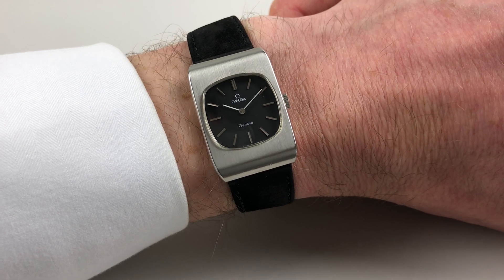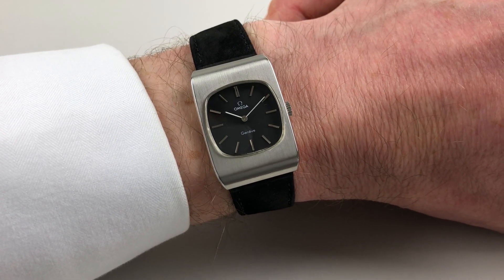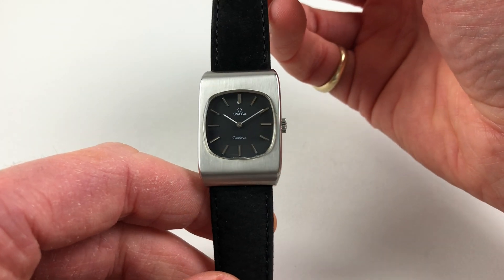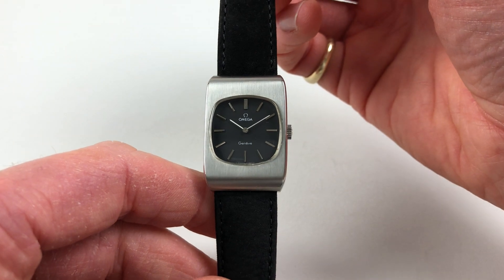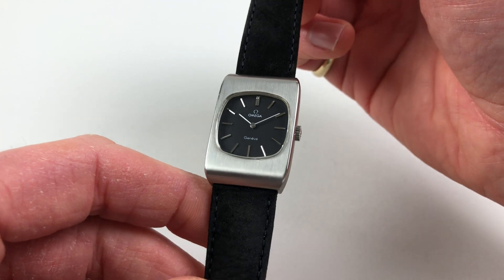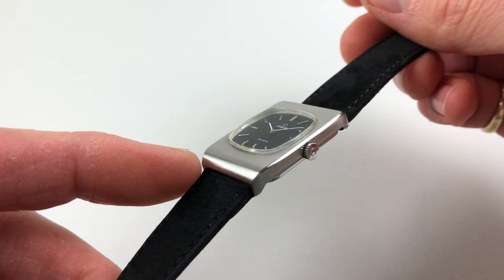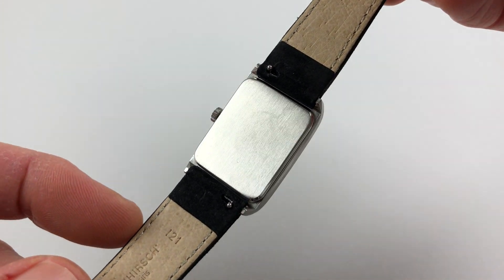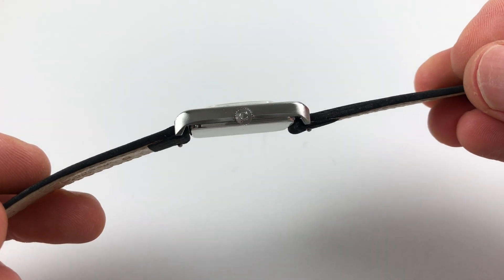Omega Genève Ref. 511.0470 circa 1974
A steel rectangular manually wound vintage wristwatch
Calibre: Omega 625
Width: 24.5mm
Black Bough Ref: WZORGB